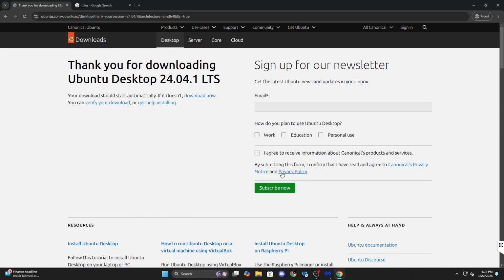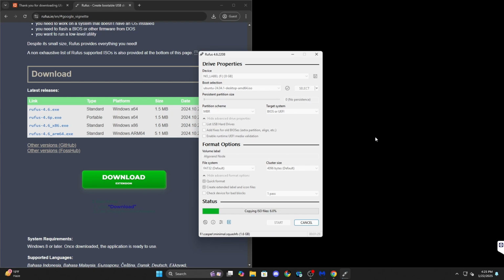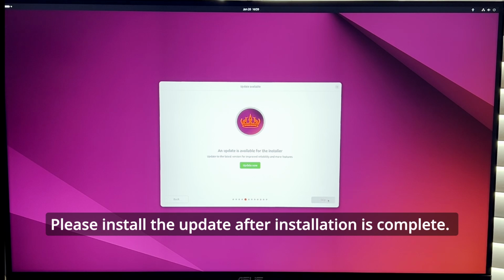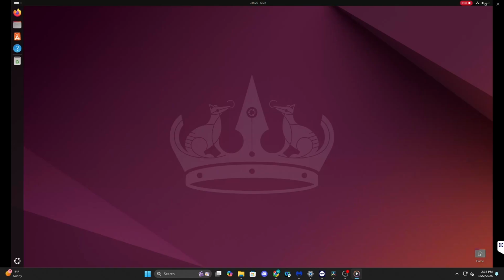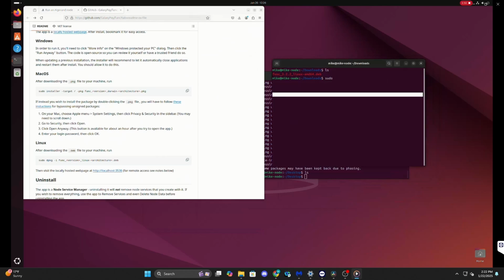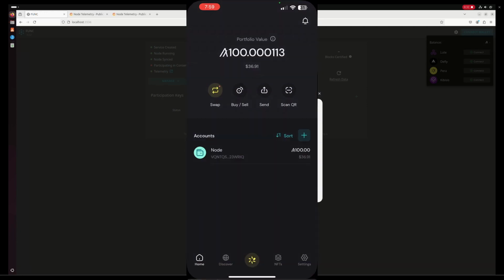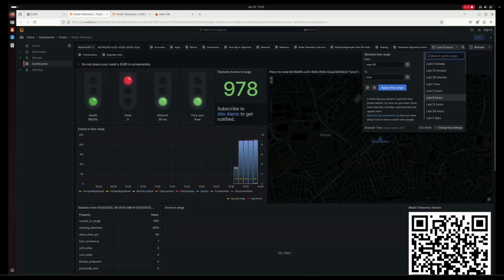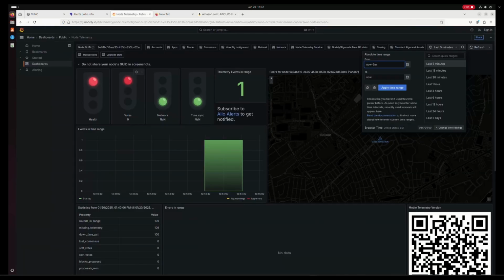Ubuntu Linux & Algorand FUNC Node Installation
Here you will learn how to flash your PC with Ubuntu Linux and setup an Algorand Node using FUNC.